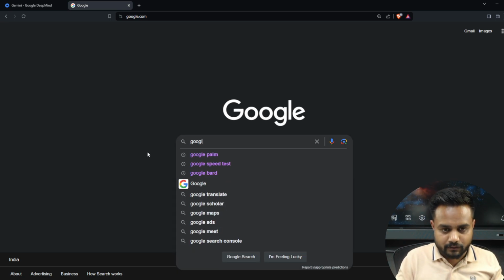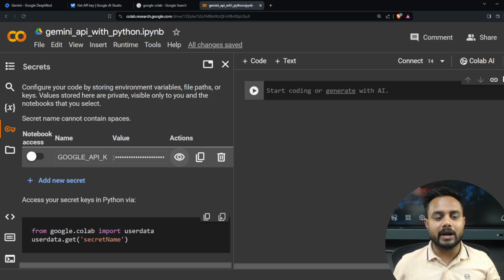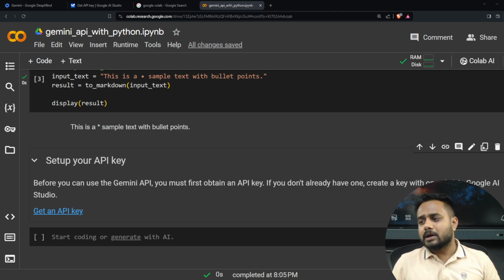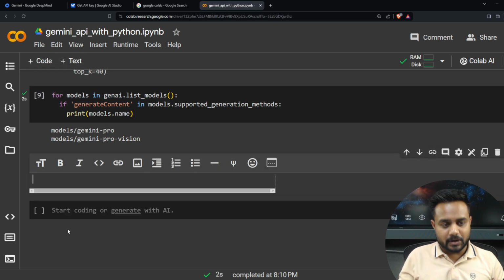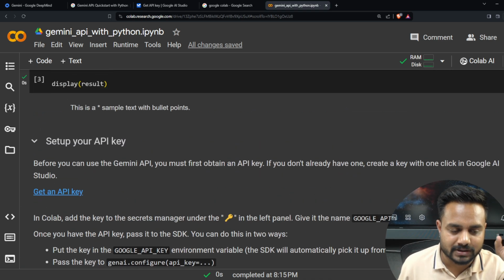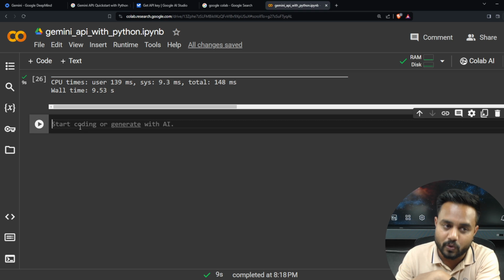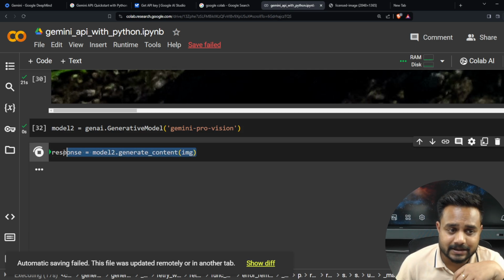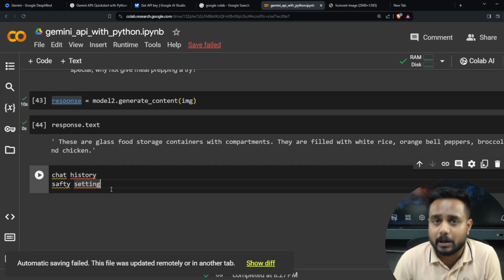Google gemini API with Python Part 2| text to text generation | image to text generation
In this video, we'll dive into the Gemini API, unlocking its potential for both text-to-text generation and image-to-text generation.

Get ready to:

Master Python code to interact with the Gemini API
Craft captivating text from scratch or based on existing prompts
Transform images into words with stunning descriptions and captions
Explore advanced features like multi-turn conversations and safety settings
Unleash your creativity with practical coding examples and project ideas
Whether you're a Python enthusiast, AI curious, or just looking to explore new creative tools, this video is for you!